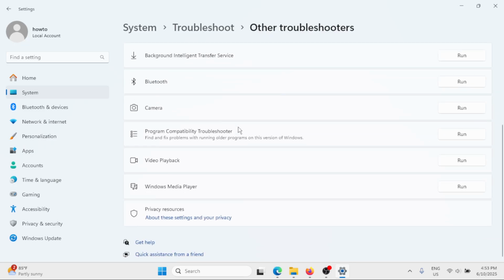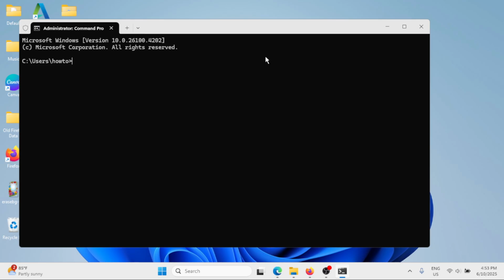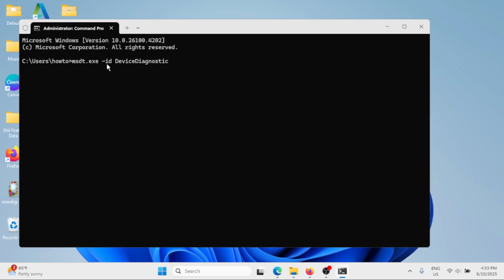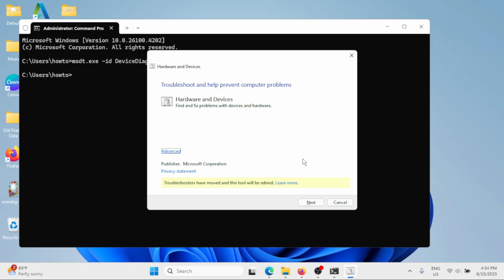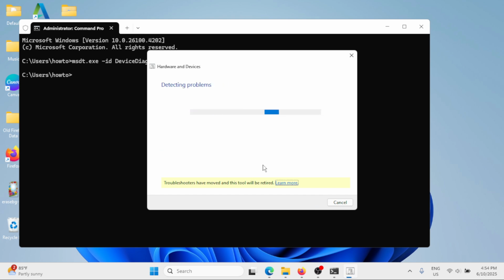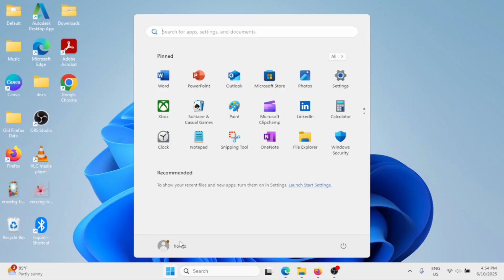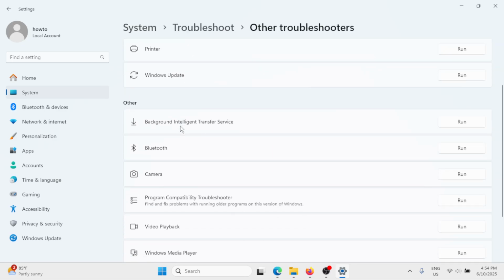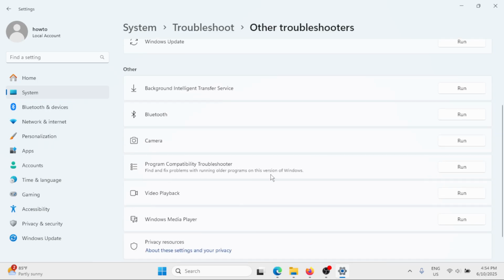How To FIX Hardware And Devices Troubleshooter Missing In Windows 11 - EASY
How To FIX Hardware And Devices Troubleshooter Missing In Windows 11

Is the Hardware and Devices troubleshooter missing in your Windows 11 settings? This video shows you easy ways to access and run the troubleshooter despite its absence. Learn how to use alternative methods like command prompts and built-in tools to diagnose and fix hardware issues. Follow along to keep your devices running smoothly with these simple steps.